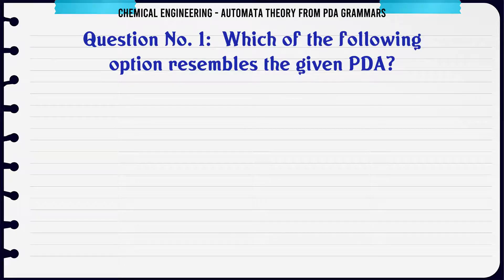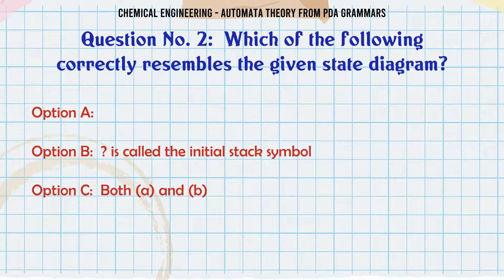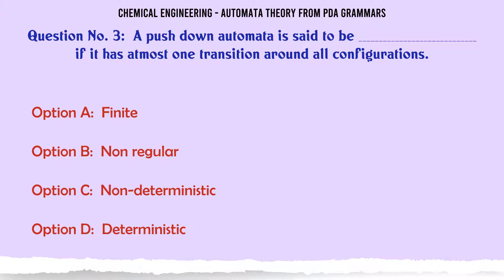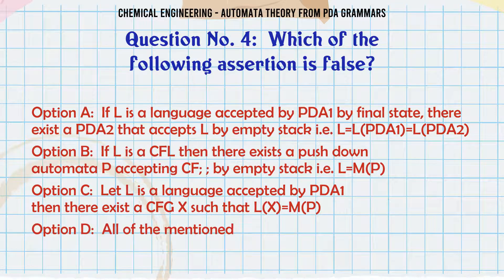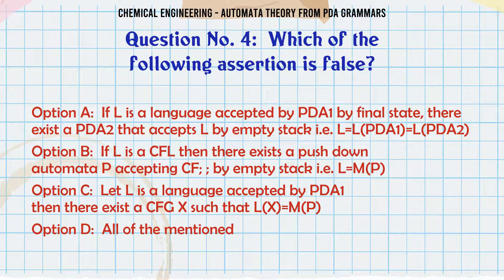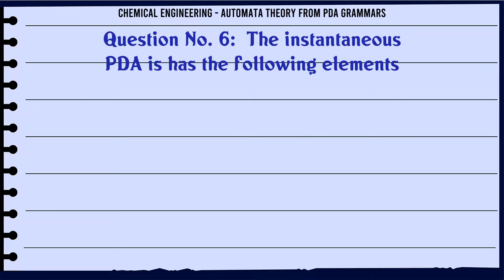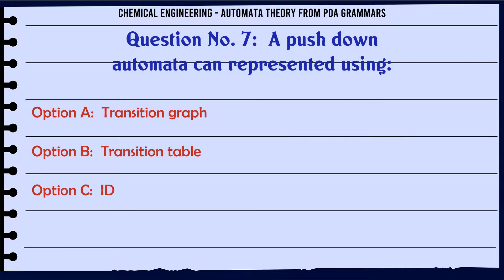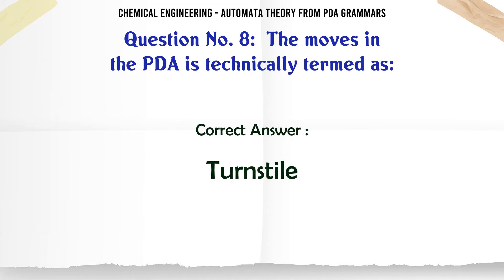MCQ Questions Automata Theory From Pda Grammars with Answers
Automata Theory From Pda Grammars GK Quiz.

Question and Answers related to Automata Theory From Pda Grammars

List of top 5 Questions:

Which of the following assertion is false?

Which of the following are the actions that operates on stack top?

Content of this Video:

MCQ question answers for Automata Theory From Pda Grammars